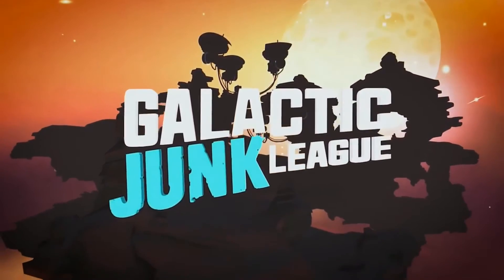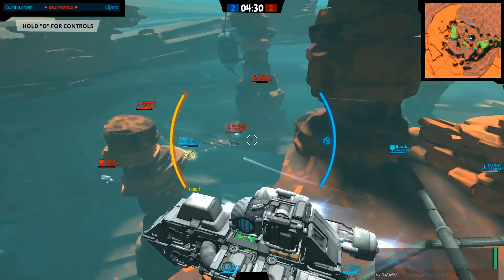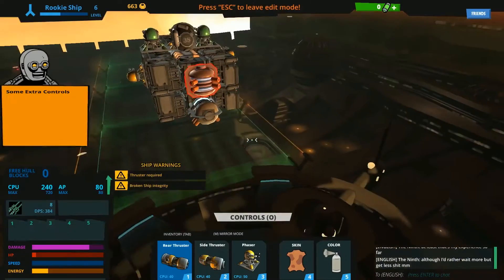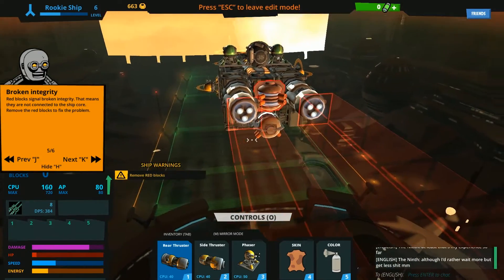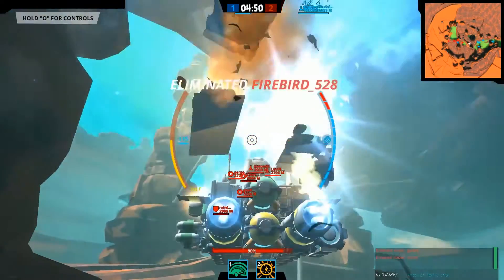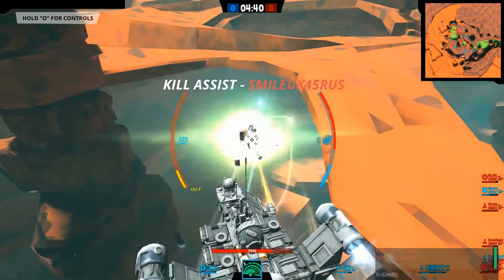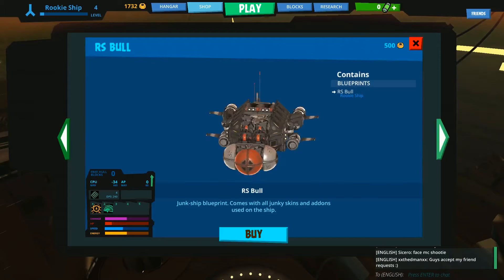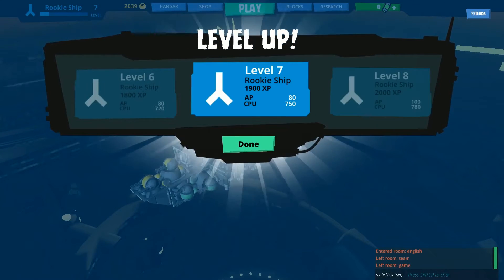Galactic Junk League | LimeStrike Review | Free to Play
Galactic Junk League is a free to play, spaceship building combat game. The customization options are endless but is the game for you? Find out in this LimeStrike Review. And hey... It's free right?

If you found the review useful drop us a like on the video, we appreciate the support!